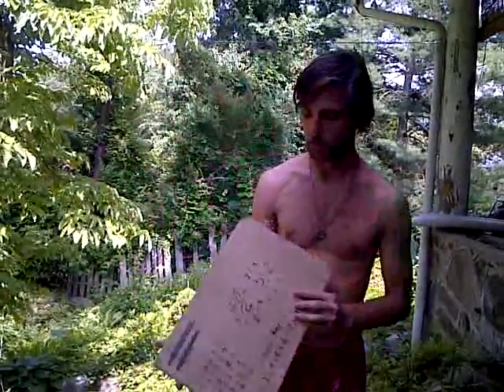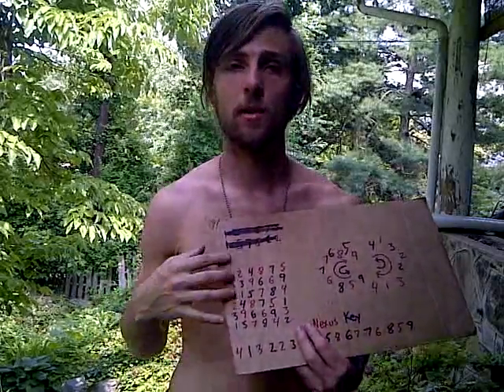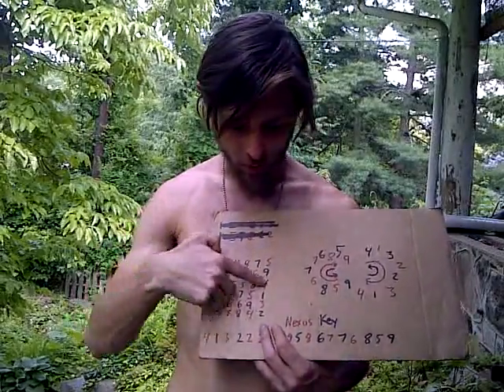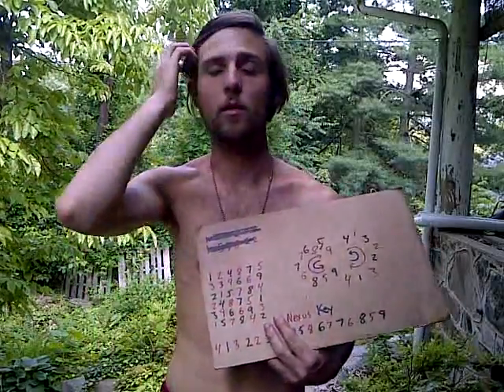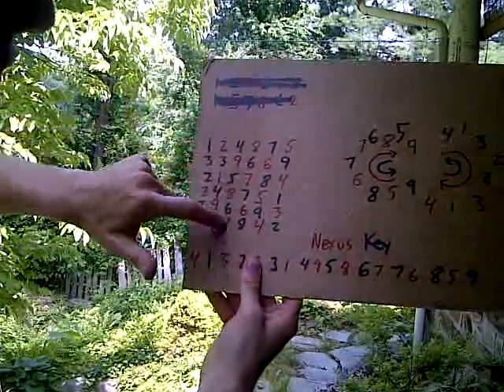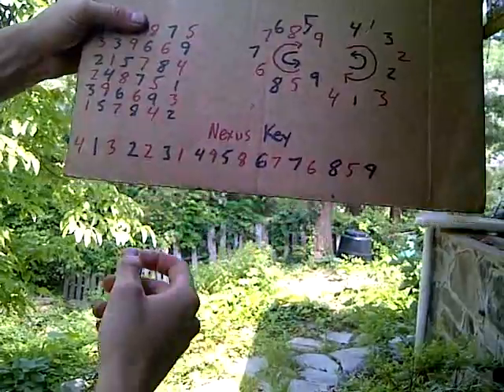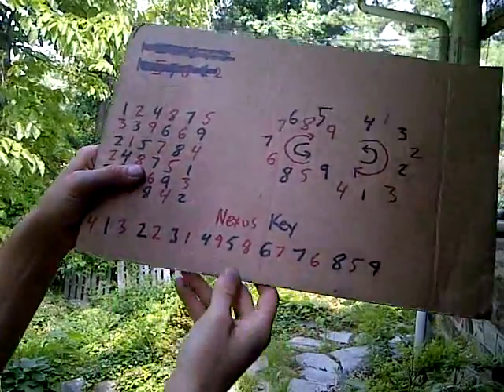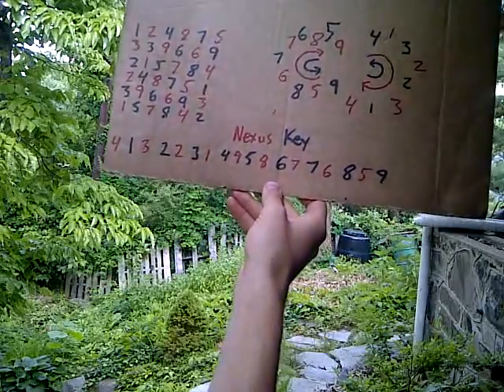What is electricity and magnetism?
Gregor Arturo describes the fundamental components of electricity and magnetism through the use of simple language and metaphysical concepts. Vortex mathematics is taken into account into this discussion.